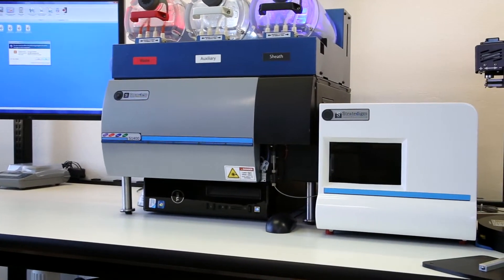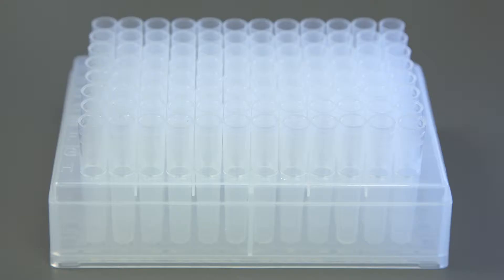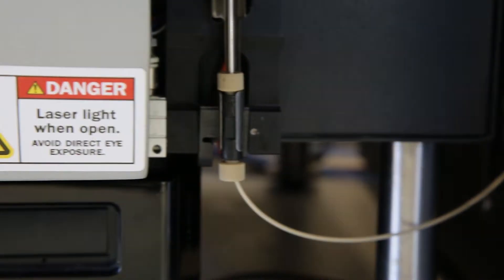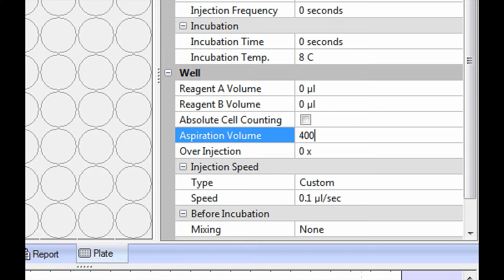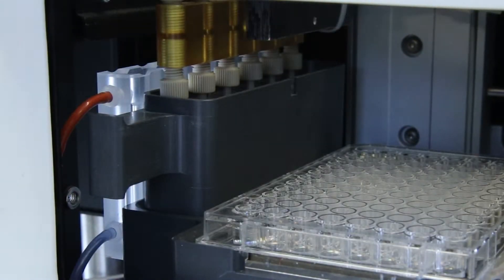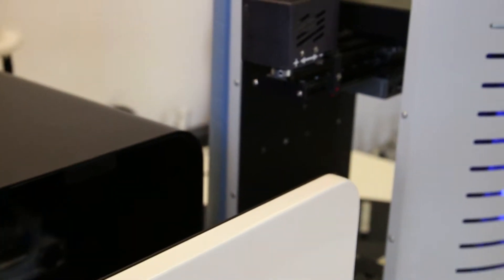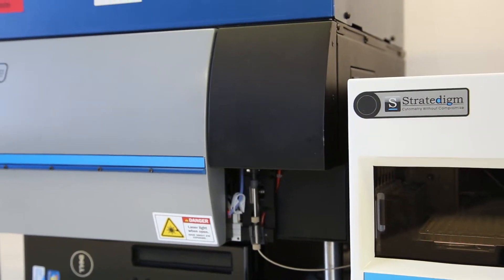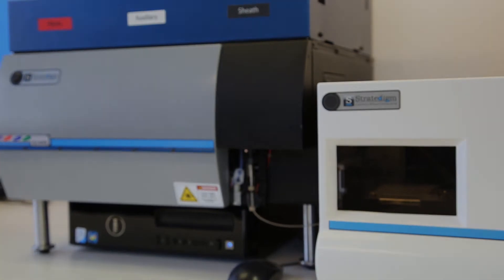A600 High Throughput Auto Sampler (HTAS) - Standard Features - Stratedigm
Stratedigm's A600 High Throughput Auto Sampler (HTAS) standard features.

Stratedigm's A600 High Throughput Auto Sampler or HTAS, will completely change the way you run your samples. With its proprietary Flat-6 Injection™ you'll be running  samples with minimal carry-over faster than you ever have before. The A600 accommodates one of the widest array of sample media input types.

Tubes and plates can also be mixed into a single experiment to accommodate diverse samples and controls. The A600 makes it easy to switch between plates and tubes. Simply unscrewing the A600 connector let the system know if you're using a plate or a tube.

The A600 boast a truly unmatched dynamic range Users can aspirate between 5 and 400 µL with incredible accuracy. It also comes standard with absolute cell counting, automated reagent mixing for titration studies, and at any time me it seamlessly with the A700 High Throughput Hotel or HTH.

The A600 High Throughput Auto Sampler: Truly, cytometry without compromise.